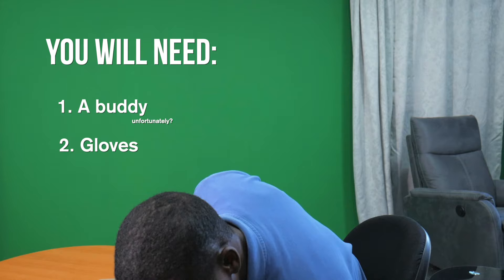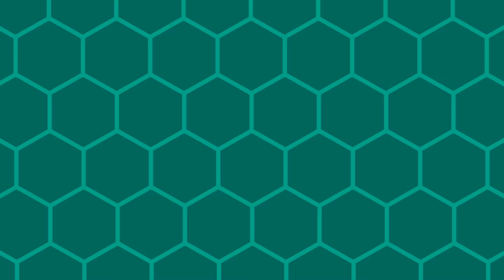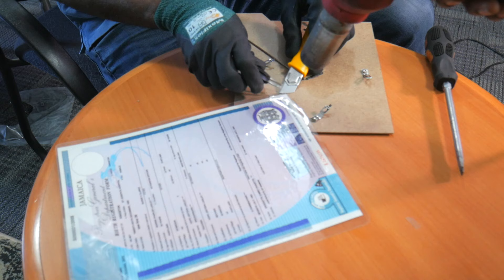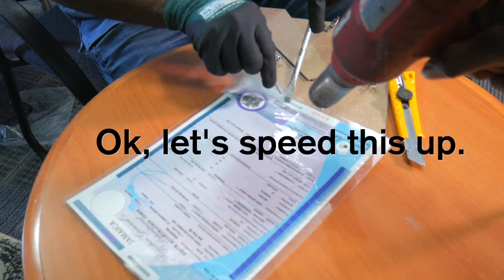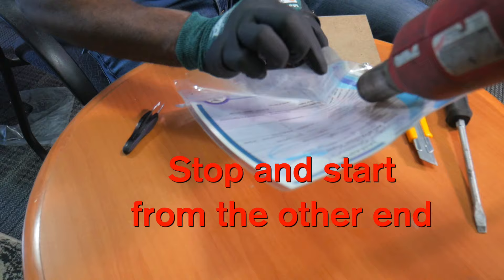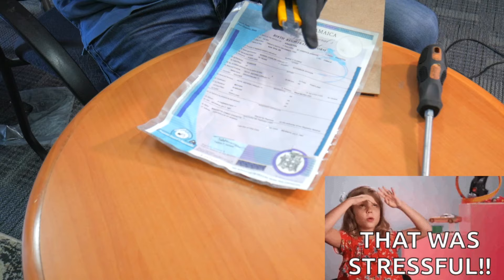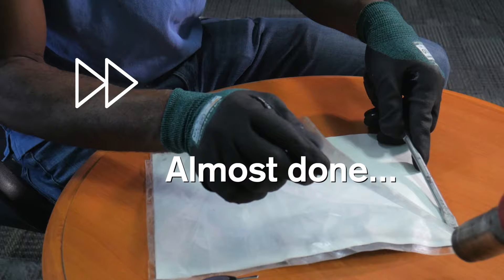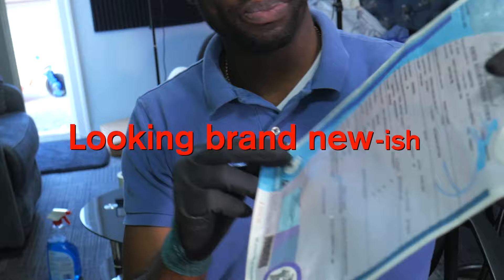How to Remove Laminate From Any Document | Protect Your Document | DYI (2024)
DYI - How to Remove Laminate From Any Document and Protect Your Document from getting damaged in the process.